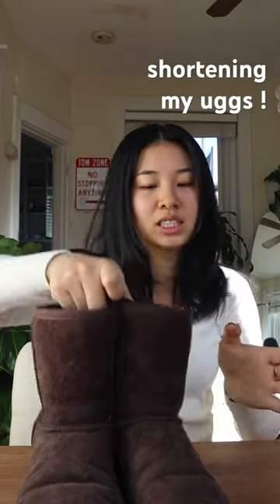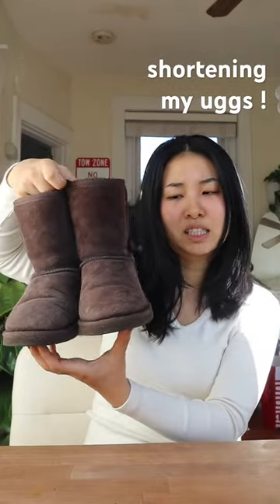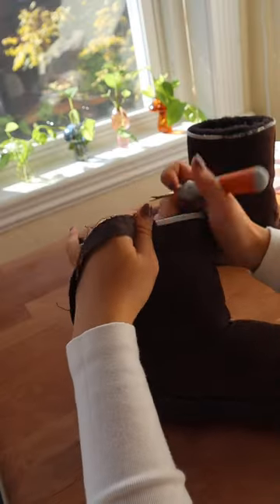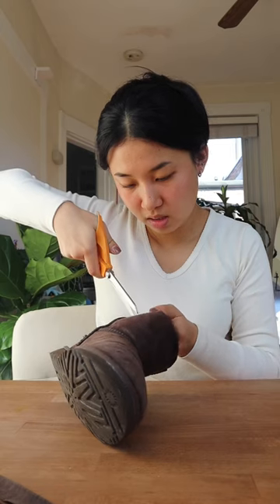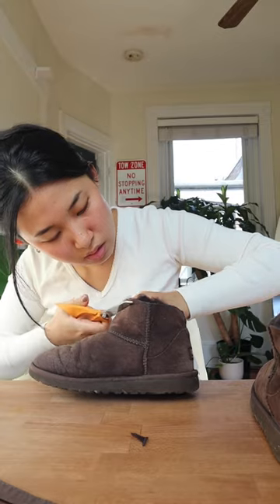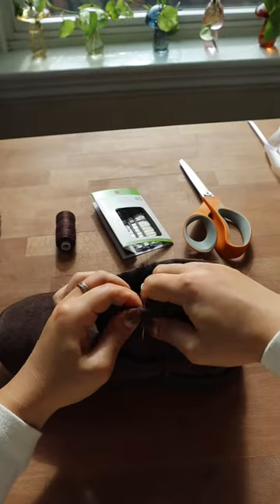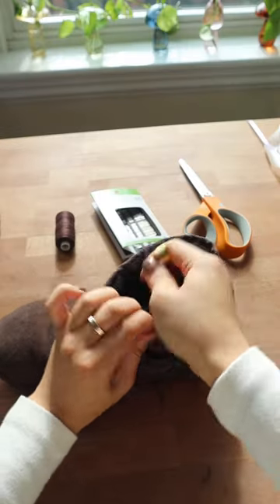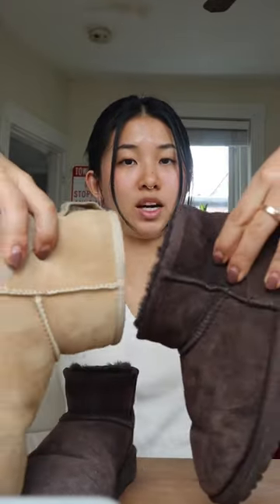how to shorten uggs!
diy ugg ultra minis??? the hand sewing was lowkey tough but worth it